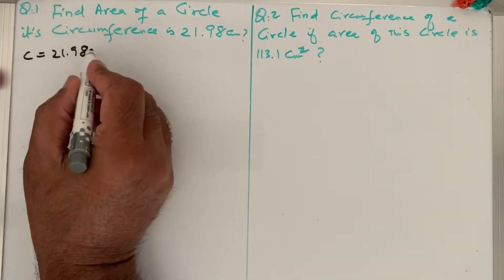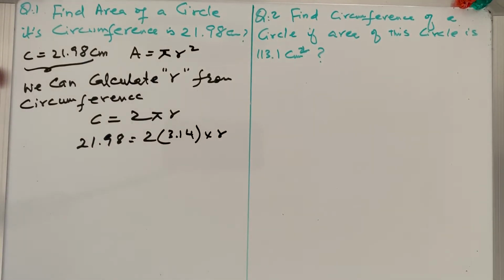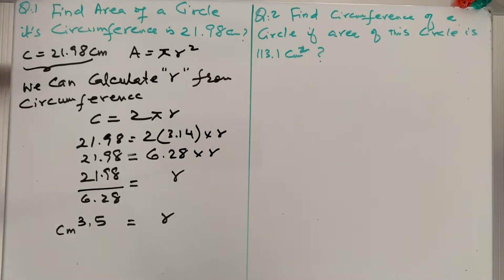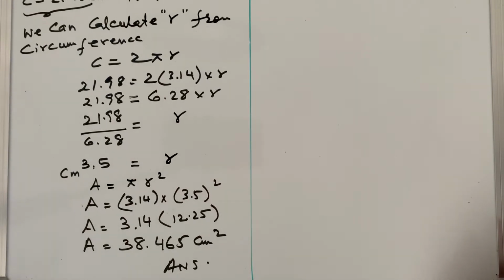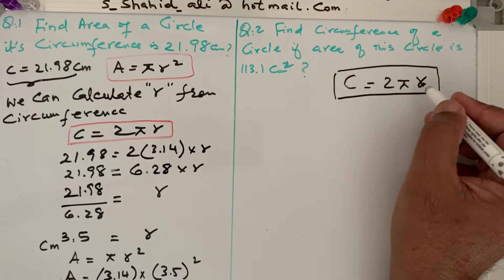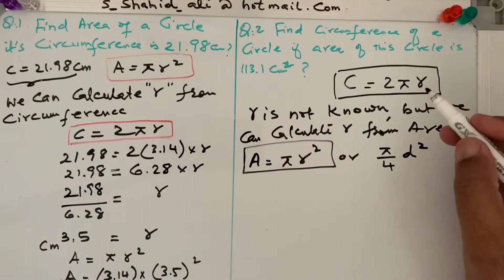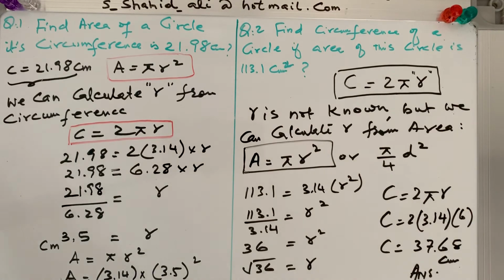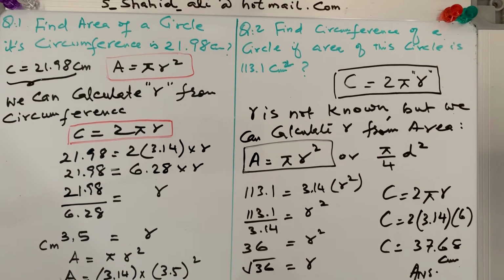Calculate Area of a circle if circumference is given or calculate circumstance if area is given.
Q: 1). Find area of the circle if it’s circumference is 21.98 cm?

Q: 2). Find circumference of a circle if area of the circle is 113.1 cm^2 ?